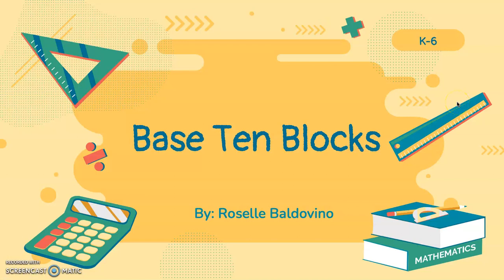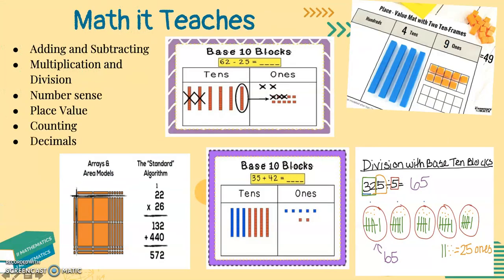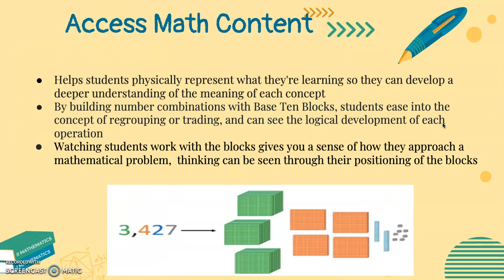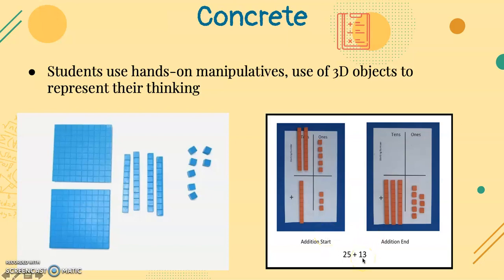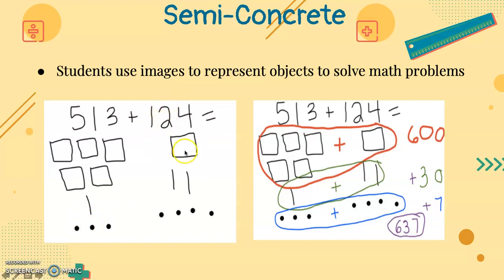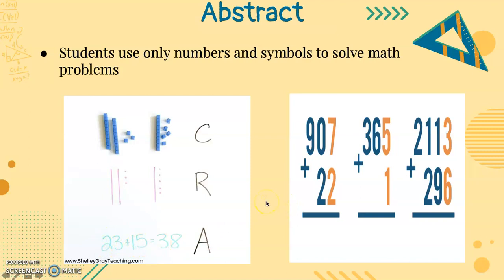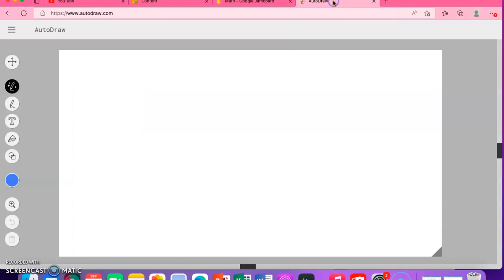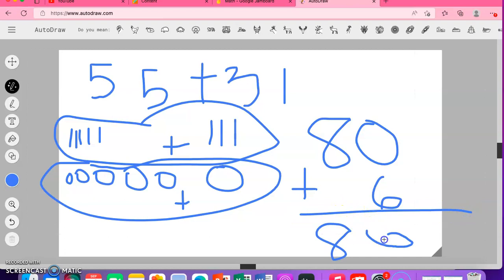Base Ten Blocks